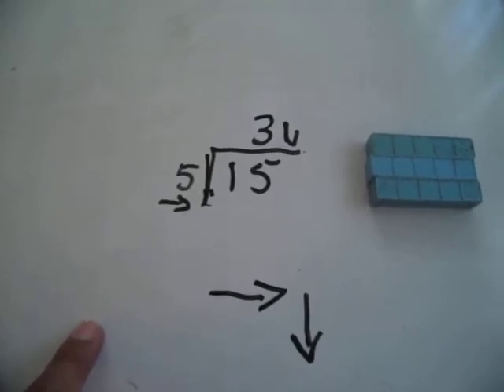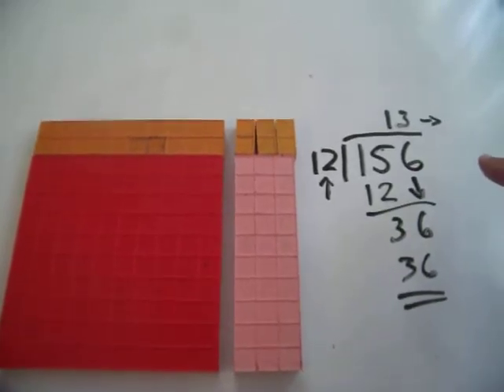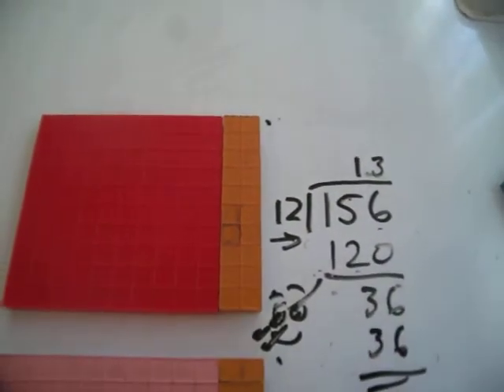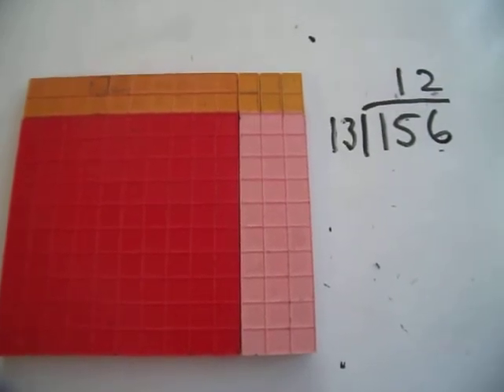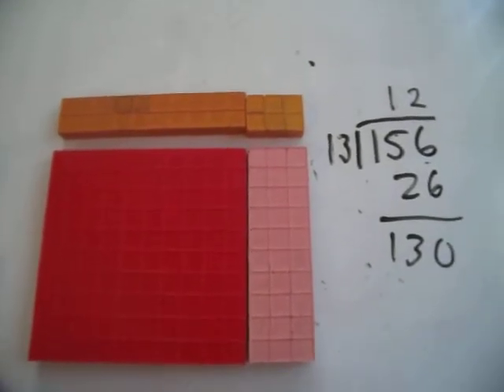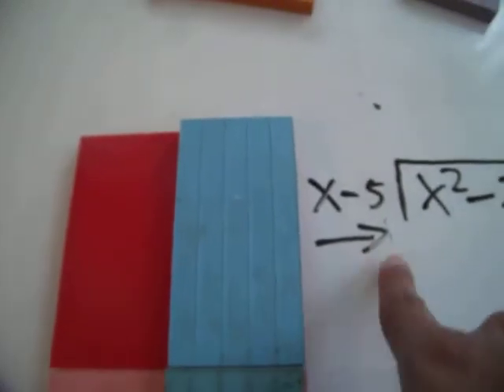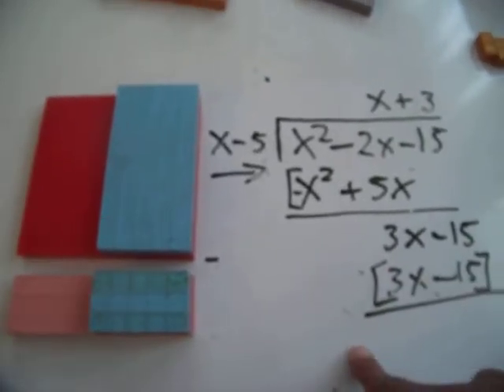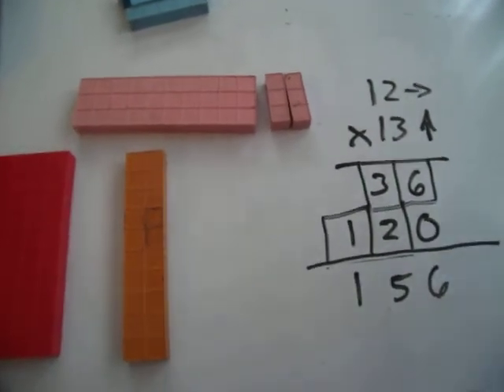Division Patterns with Crewton Ramone.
Shows the patterning consistent even with negative polynomial division.